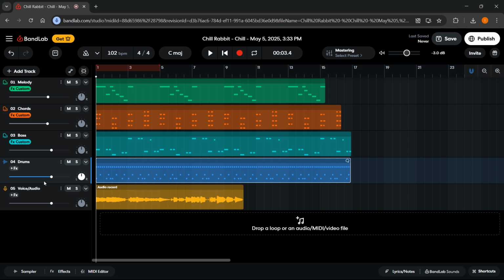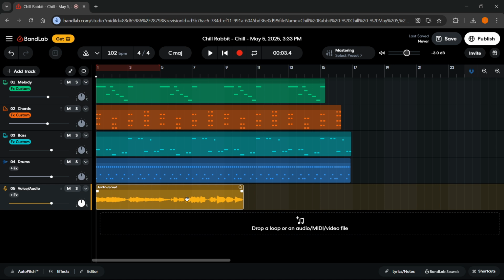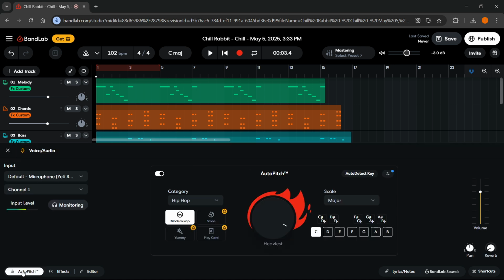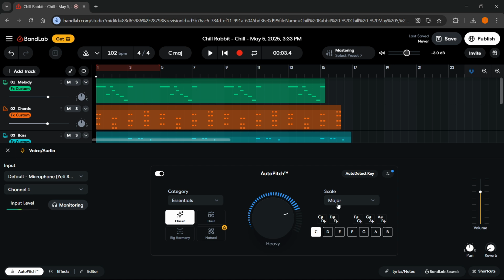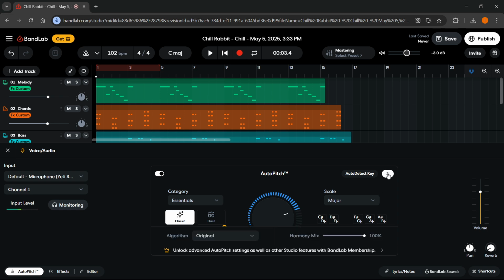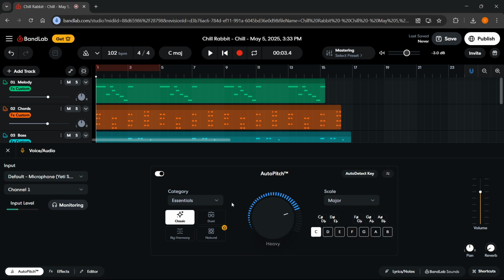How To Use AUTOTUNE On BandLab (QUICK & EASY) 2026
In this video, I'll show you how to use AutoPitch™ to add autotune effects in BandLab. This is a full guide on how to apply autotune to your vocals quickly and easily in 2026.

If you've been trying to enhance your vocals with autotune in BandLab, this is the video you need to watch!